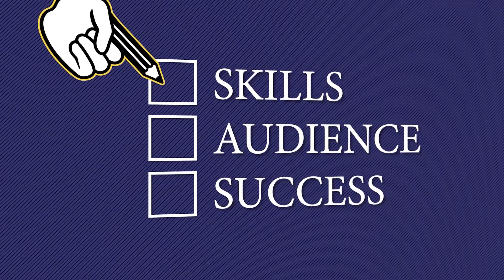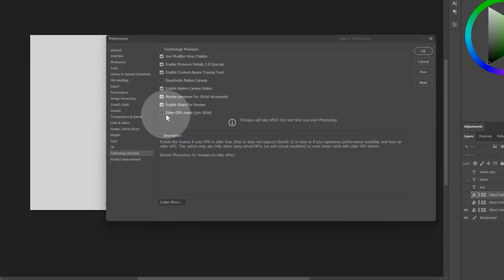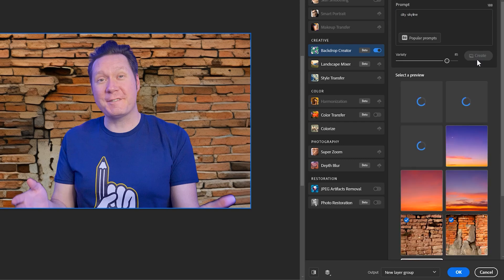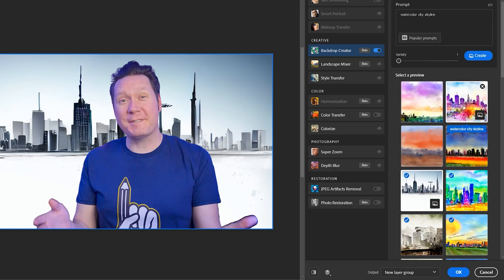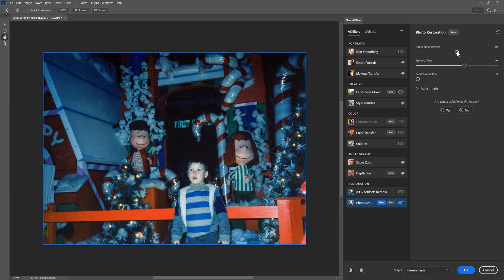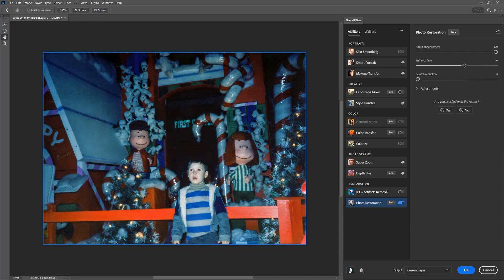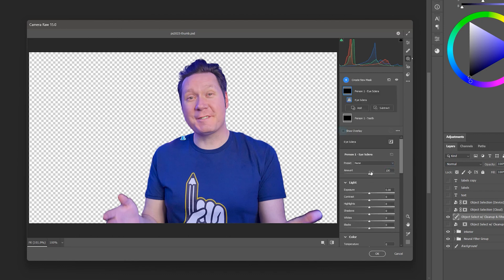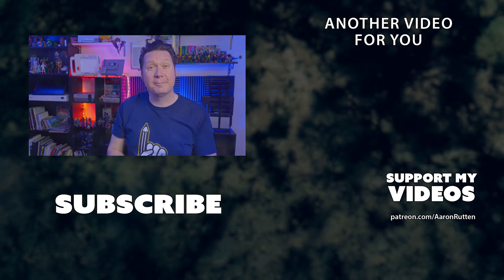Photoshop CC 2023 - Top 10 NEW FEATURES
Learn about the top 10 new features in Photoshop CC 2023.

00:00 - Intro
00:12 - Improved Selections
01:01 - Selection Stability Preference
01:43 - Older GPU Mode
02:05 - One-click Delete & Fill
02:35 - Backdrop Creator Neural Filter
05:50 - Substance Materials for Photohop
06:40 - Photo Restoration Neural Filter (Beta)
10:03 - Camera RAW - Object-Based Masking
10:36 - Live Gradients (Beta)
11:15 - Snap Window Support (Like Windows 11)
11:45  - Outro